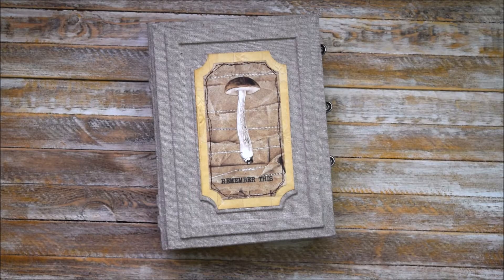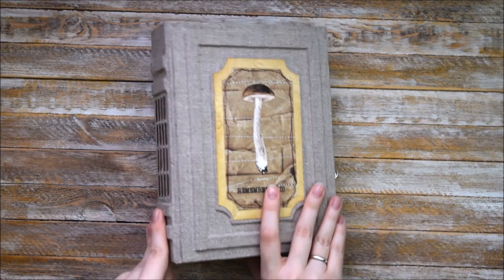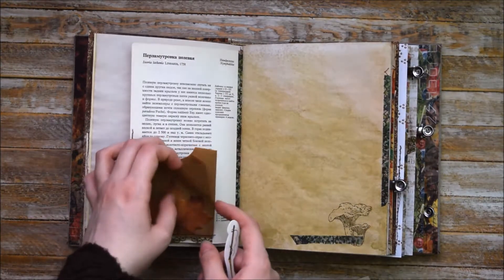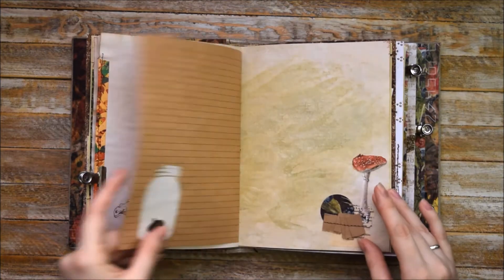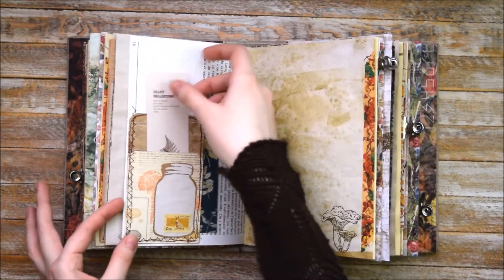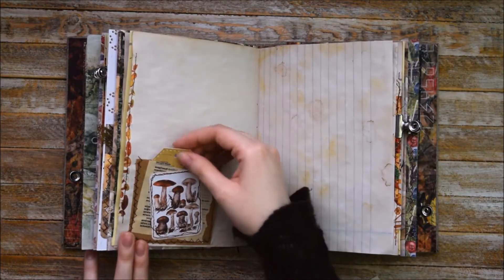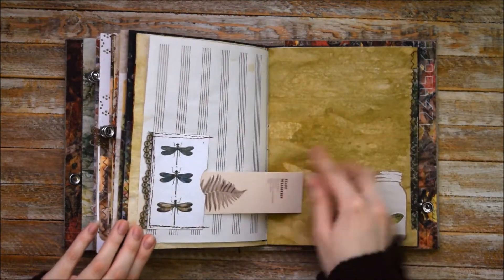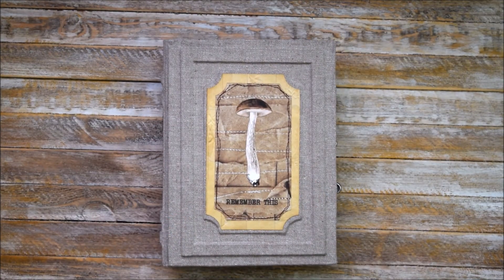Junk Journals Flip Through \ Botanical Journal \ "The Book of Autumn III" (sold)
Hello!

Thank you for visiting our channel. June's Journals is a small home-based family business running by my husband and me. We create junk journals, Midori traveler's inserts, notebooks and photo albums. It has been over 2 years since we discovered the world of paper and ephemera.

You can call me June or Liubov (my real name). English is not my native language, so I apologise for my mistakes and pronunciation.

The link to the journal in our Etsy shop

All comments are warmly welcome.